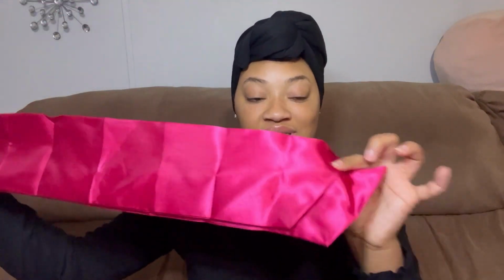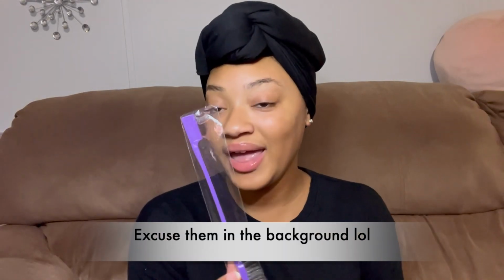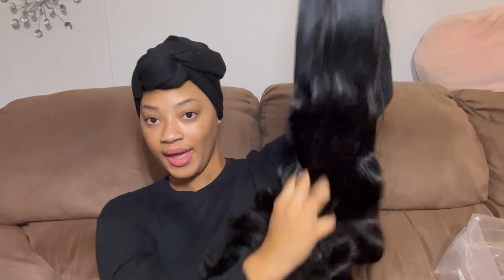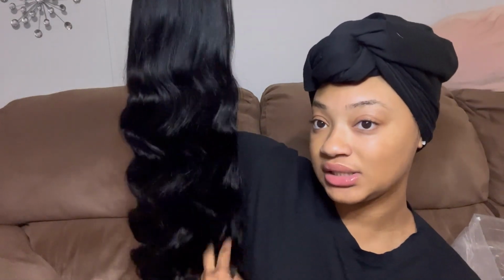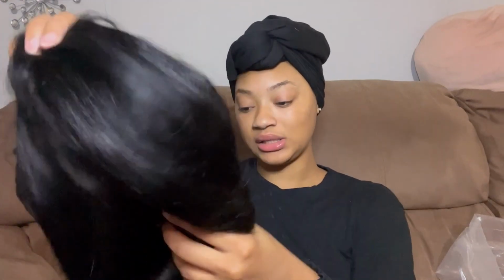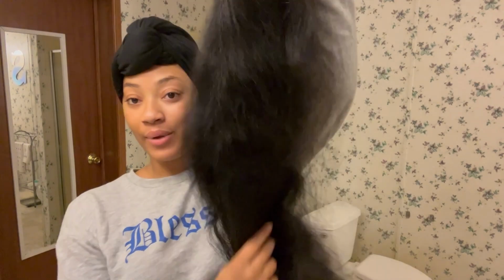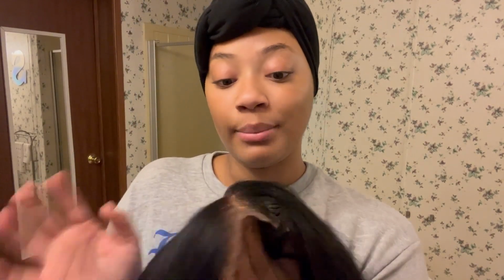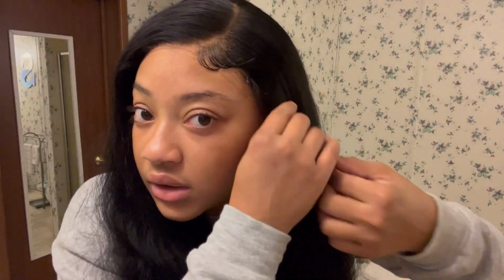Wig Install 5-5 Lace Closure Body Wave Wig | Yolissa Hair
●▬▬▬▬▬▬▬▬▬♛Yolissa Hair♛▬▬▬▬▬▬▬▬●
Hair Info:yolissabodywave 5x5 HD Lace Closure Wig 24inches 180% density